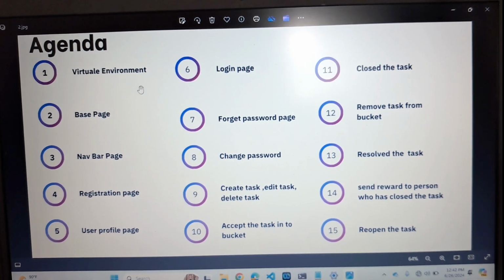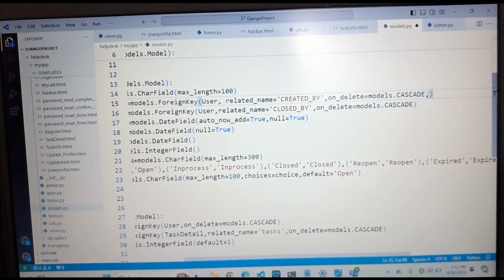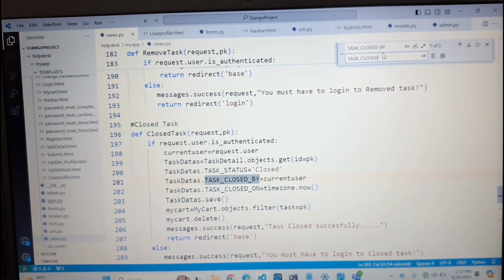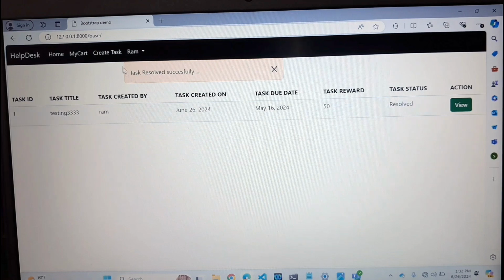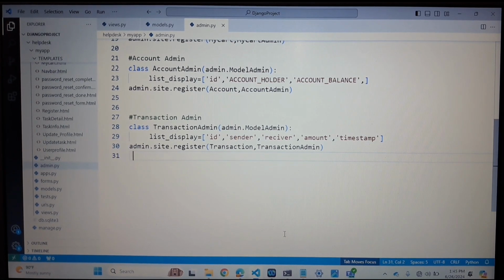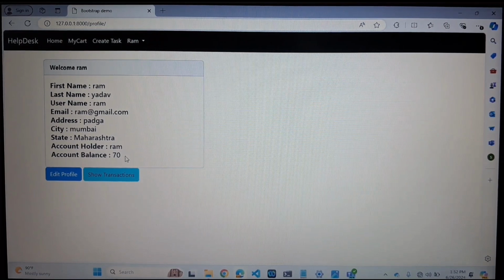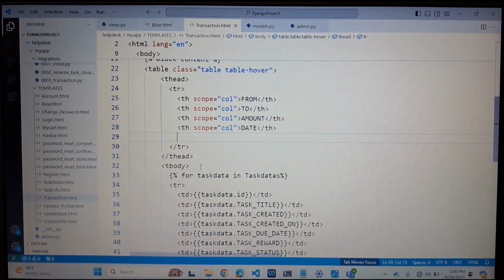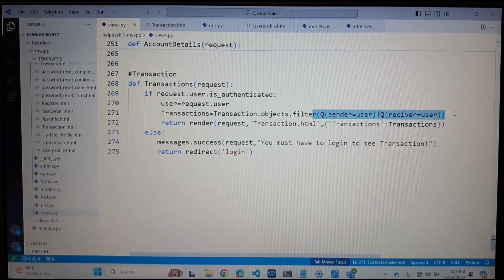Django Help Desk Ticket System Project part-15| Coin Transactions.